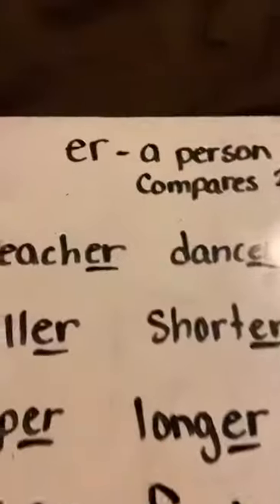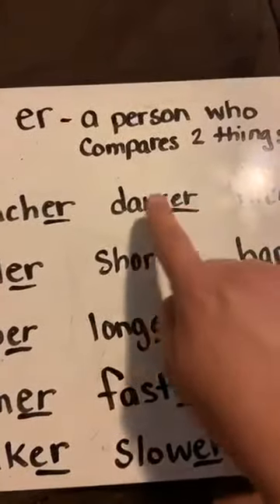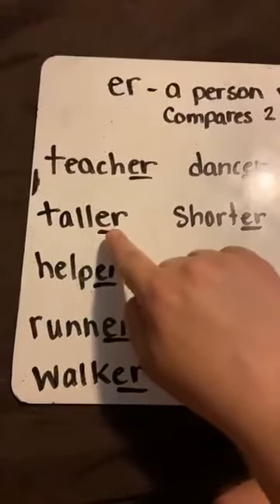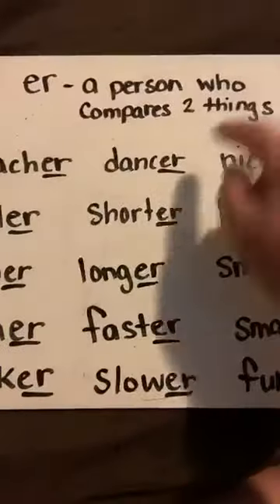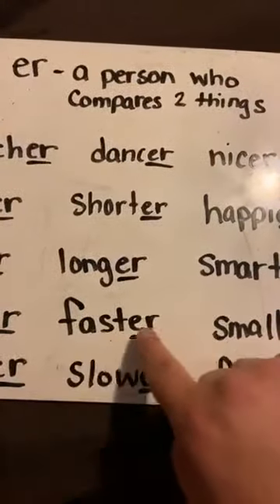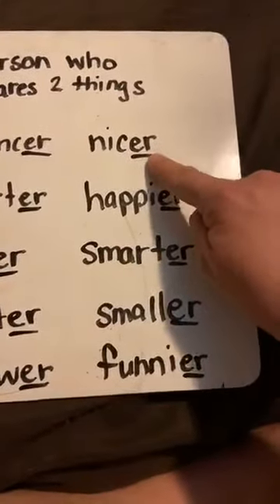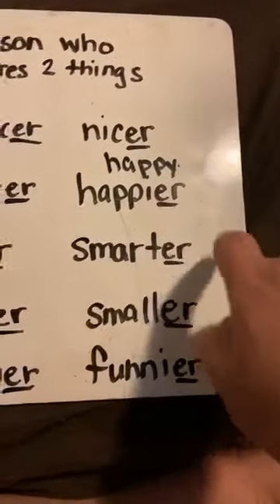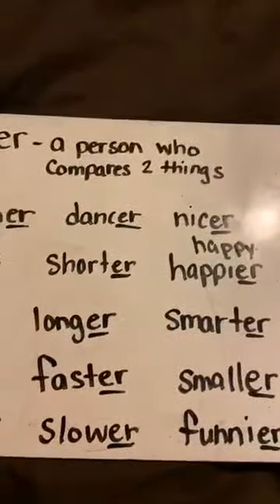3rd and 4th grade reading suffix er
We will work with the suffix er and read words containing er.